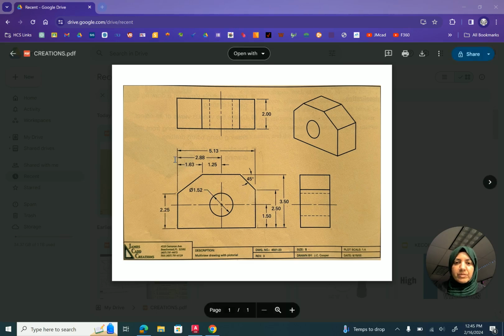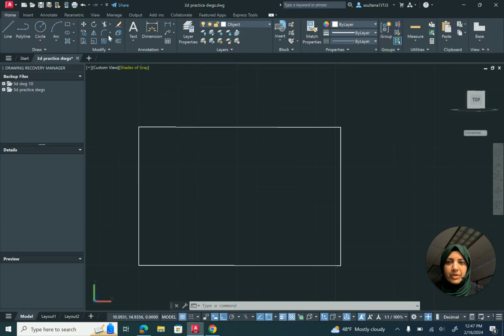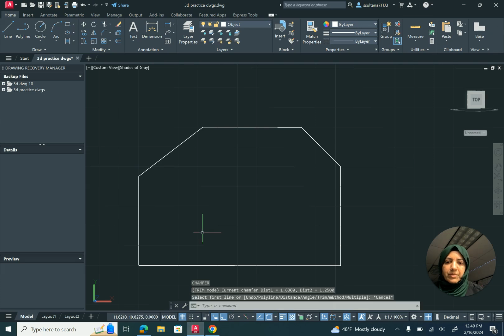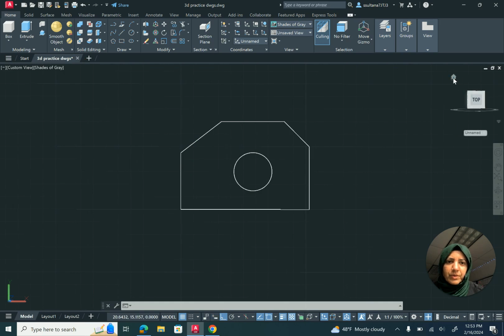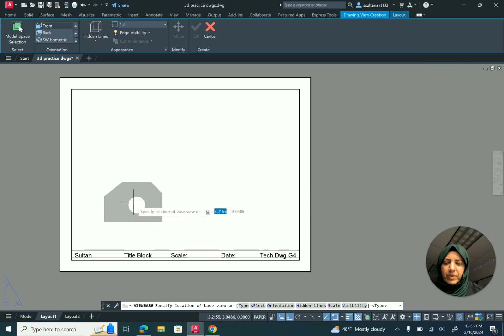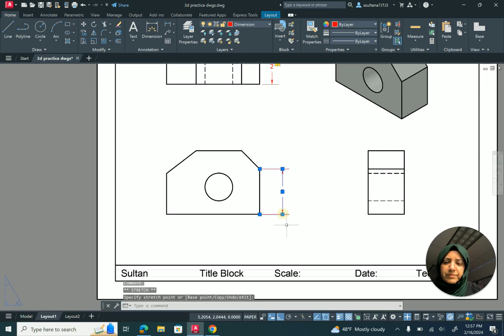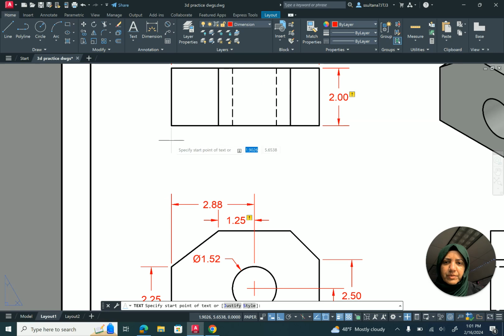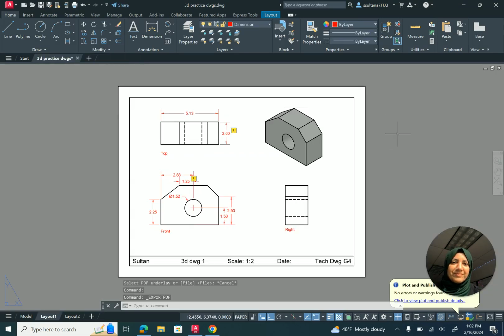AutoCAD 3D Dwg1